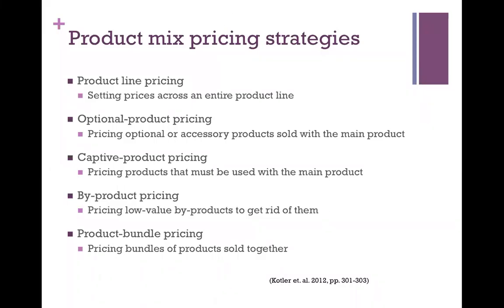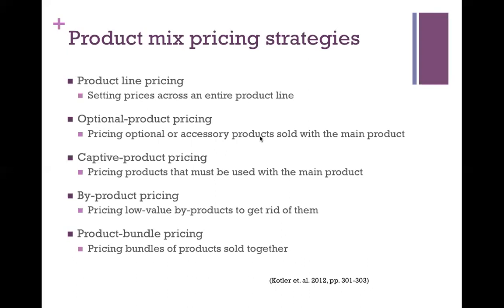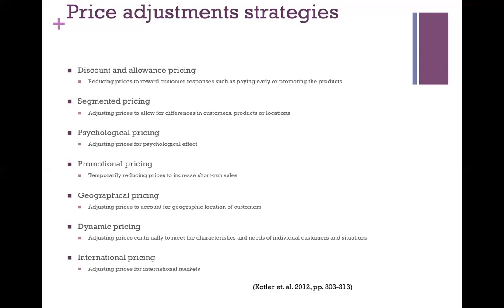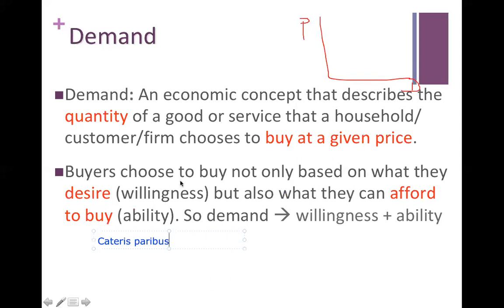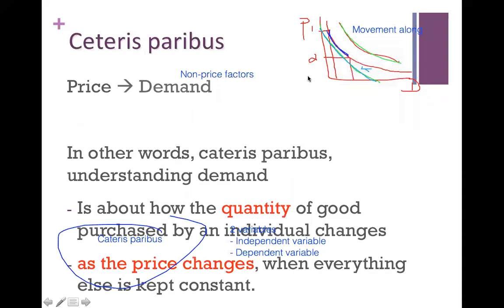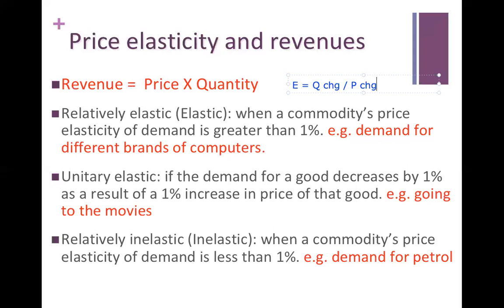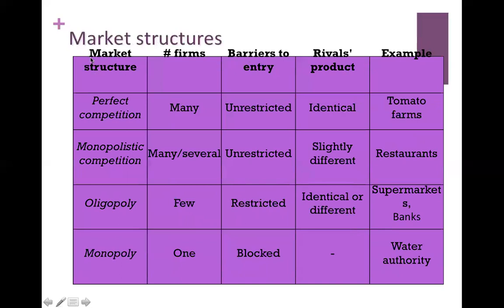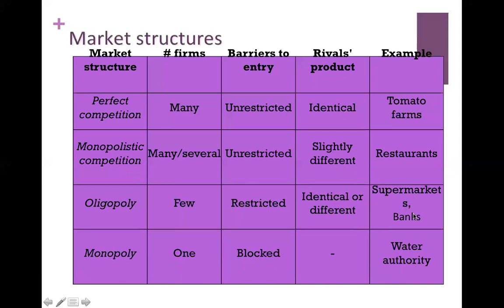MKTG6002/MKT600 Webinar 7 (4/4)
In this webinar, product and price were discussed.